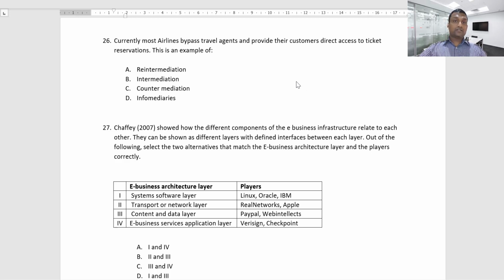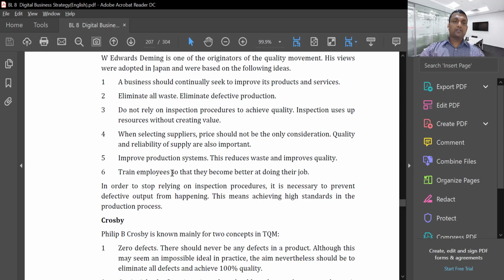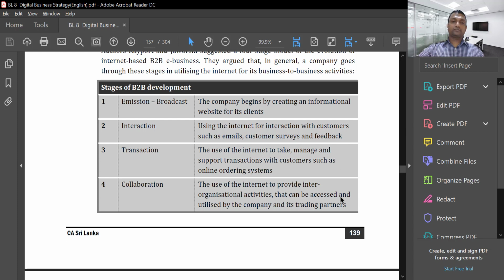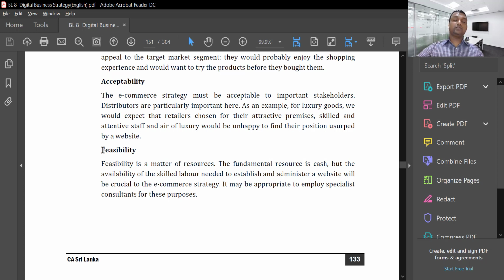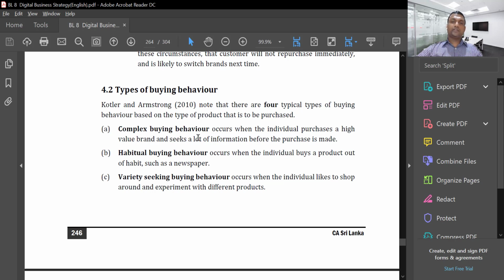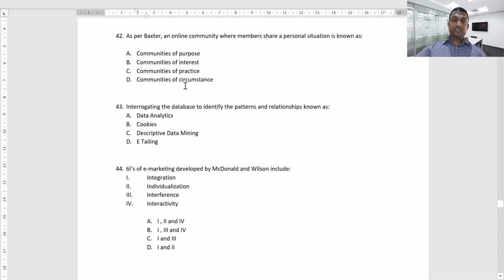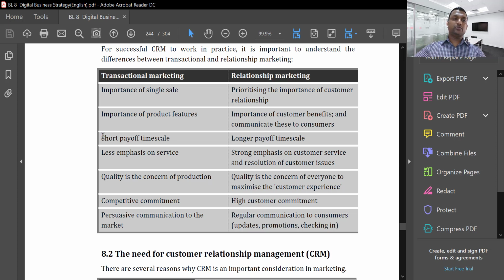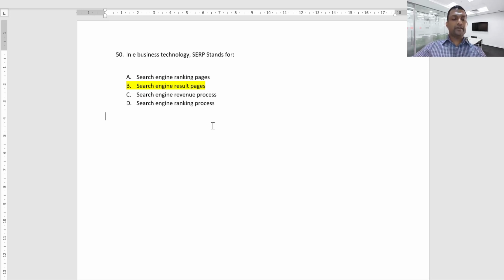BL8 Digital Business Strategy - Mock Paper Part 2 (English)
BL8 Digital Business Strategy - Mock Paper Part 2 (English). CA Sri Lanka